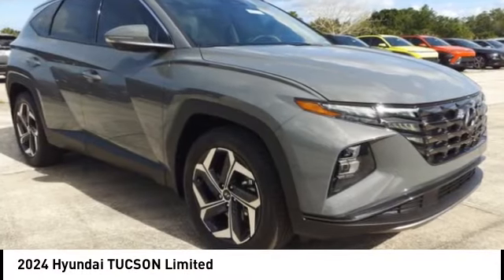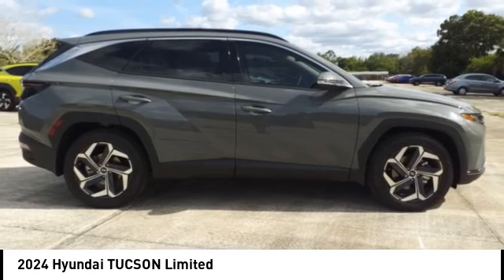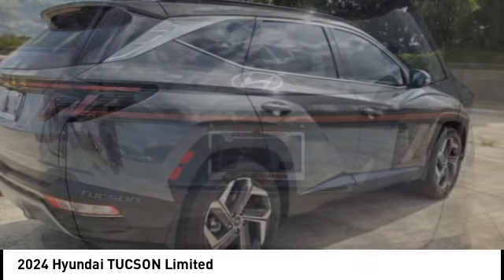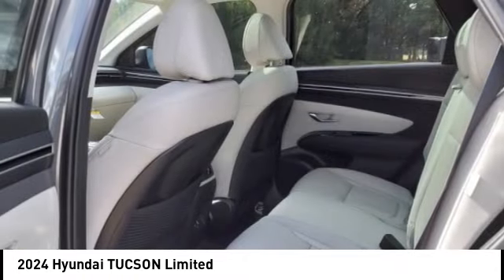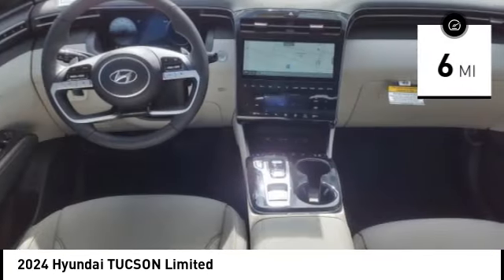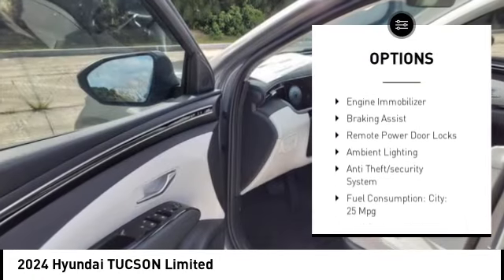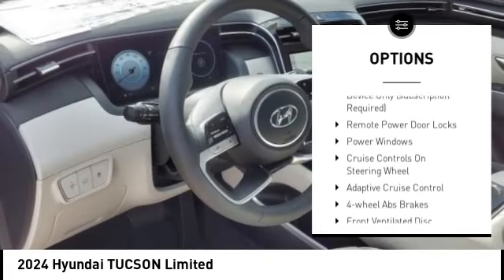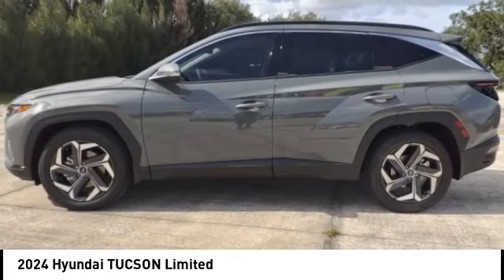2024 Hyundai TUCSON Melbourne FL H85053